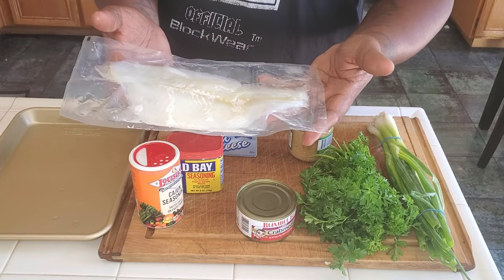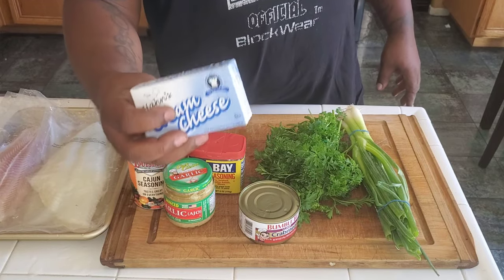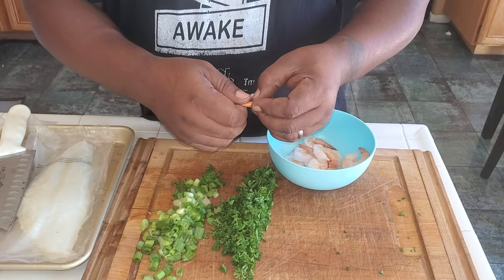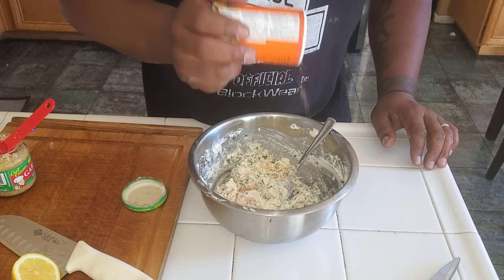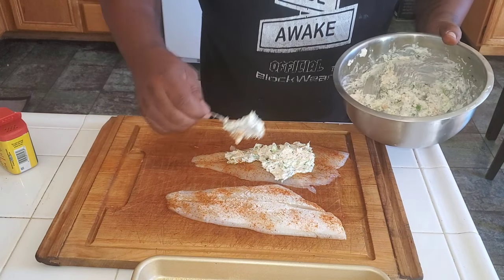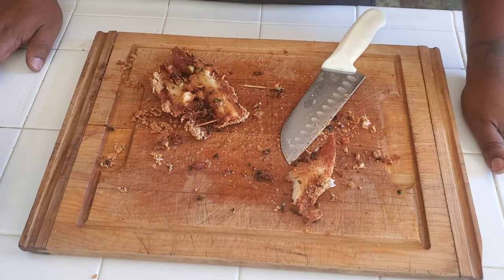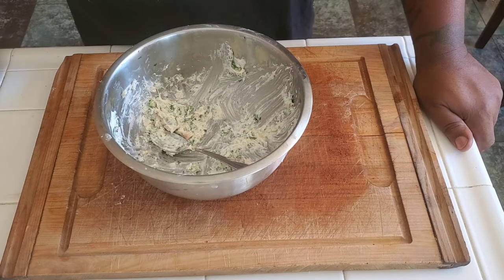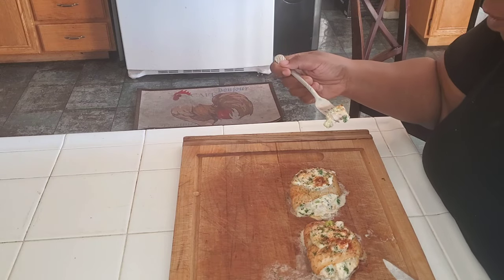EPIC FAIL......Shrimp and crab stuffed fish at the Stall